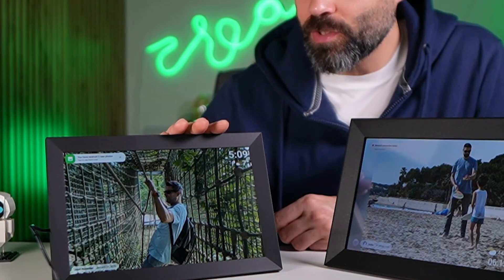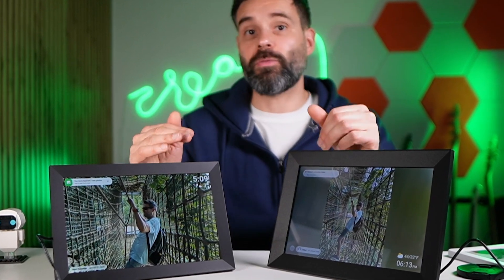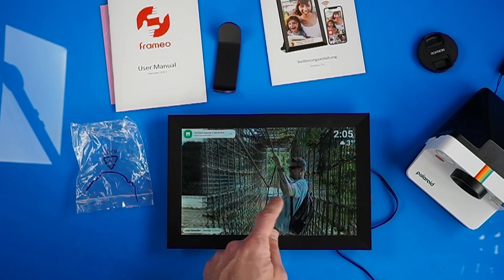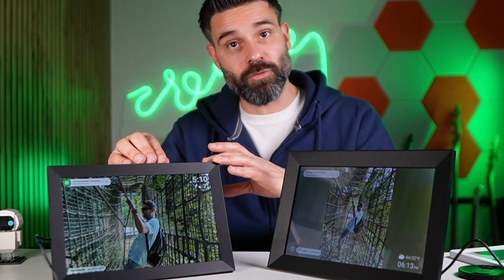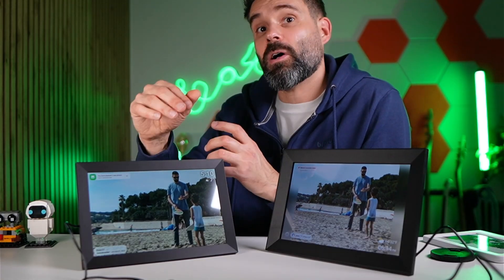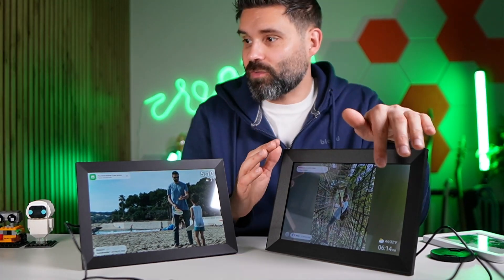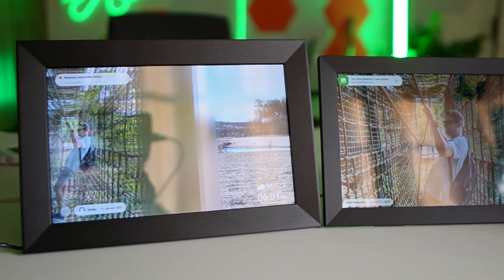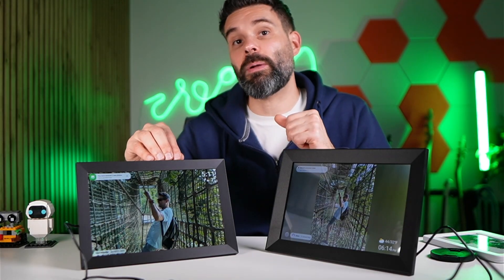I Was SHOCKED Testing The 2 Popular Digital Photo Frame Apps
In this video, I'll review the Uhale vs Frameo digital photo frame apps to see the exact differences and ease of use.